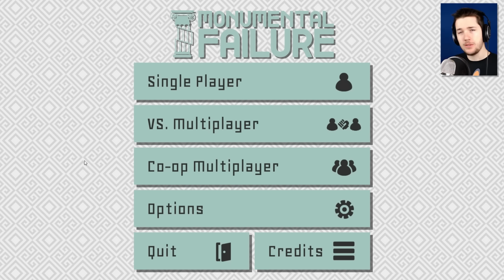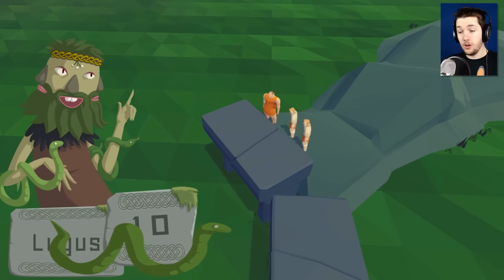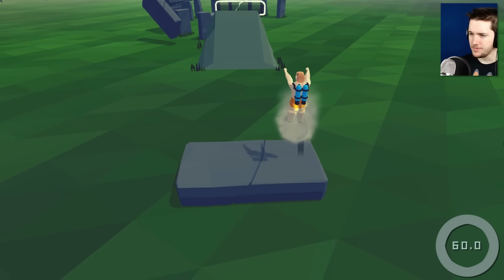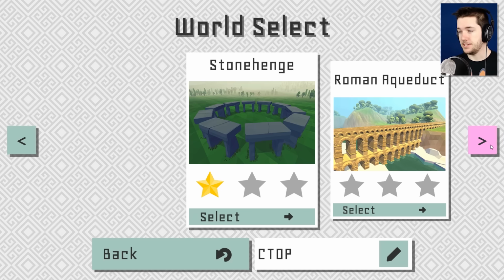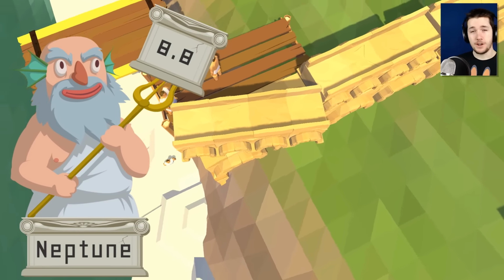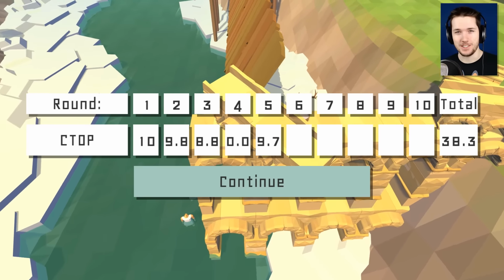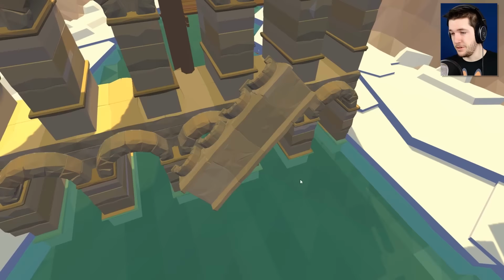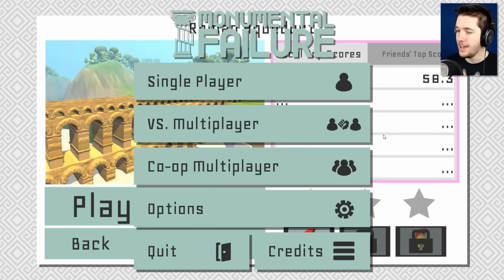Wacky Ancient Construction! - Monumental Failure Gameplay - Monumental Failure Part 1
Welcome to Monumental Failure! Monumental Failure is a historically (in)accurate physics-based monument construction simulator. The game empowers you to recreate some of the world's most impressive architectural feats using incredible, and hard-to-believe, construction techniques.

Monumental Failure is a historically (in)accurate physics-based monument construction simulator. The game empowers you to recreate some of the world's most impressive architectural feats using incredible, and hard-to-believe, construction techniques. From the great ring at Stonehenge, to the genius of the ancient Roman aqueduct, will you have what it takes to re-create these feats of engineering?

DOZENS OF CHALLENGES
Build the monuments of ancient times in 60 unique levels spread across 6 unique worlds.

EASY TO PLAY
Simple controls and simple design make Monumental Failure approachable to both experienced gamers and novice players.

FUN TO FAIL
Light-hearted tone, absurd scenarios, and colourful characters ensure you’re happy even if you’re not winning.

2-4 PLAYER SPLIT SCREEN COMPETITIVE MODE
Challenge your friends and show off your monument building prowess.

2-4 PLAYER LOCAL COOPERATIVE MODE
Find out if working together makes monument construction easier, or failures more spectacular.

TEAM CUSTOMISATION
Players can select their team’s clothes colour and preferred headgear, because, who doesn’t like hats?

MONUMENTAL MUSIC
Original soundtrack highlights the civilisations featured in the game.